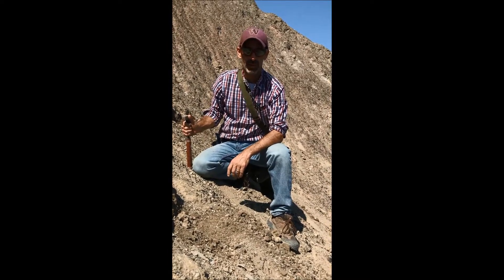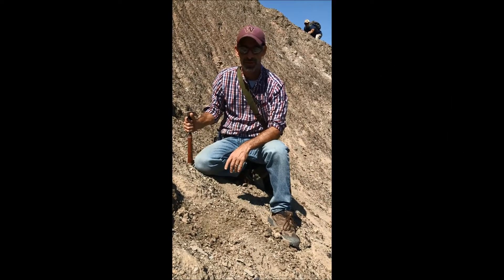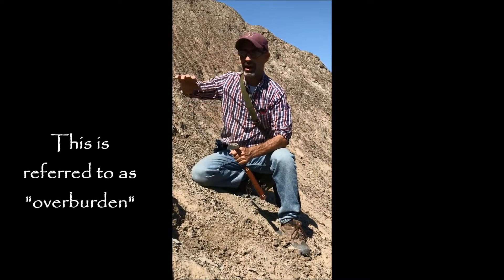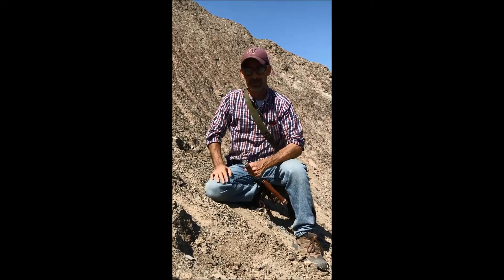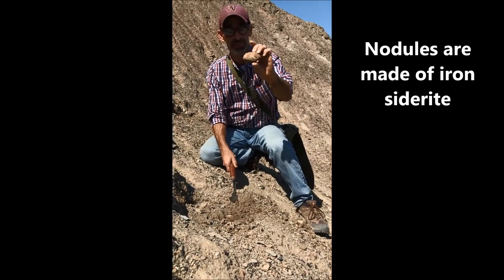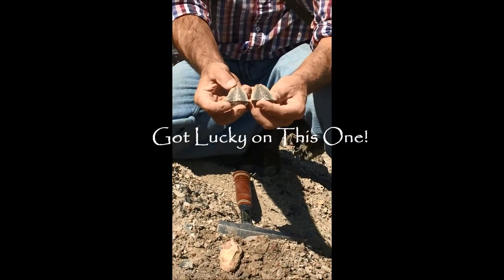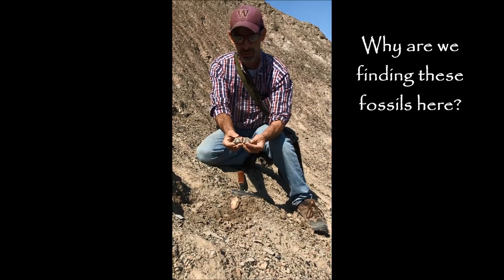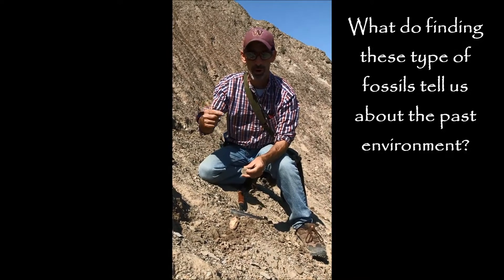Mazon Creek Intro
A look at the Mazon Creek Lagerstatten and how it relates to past environments.